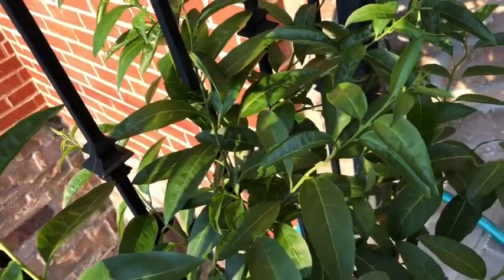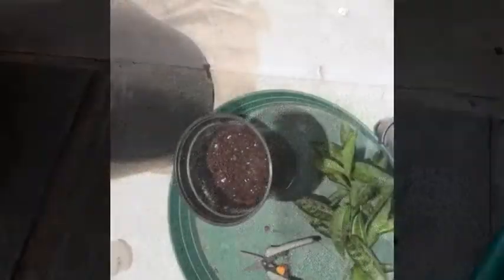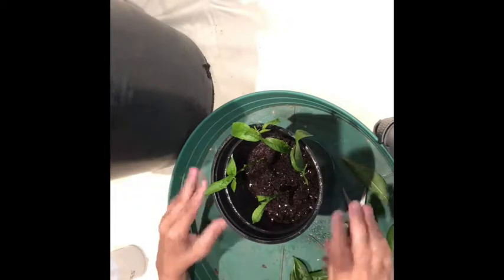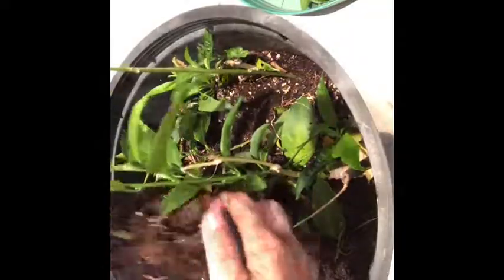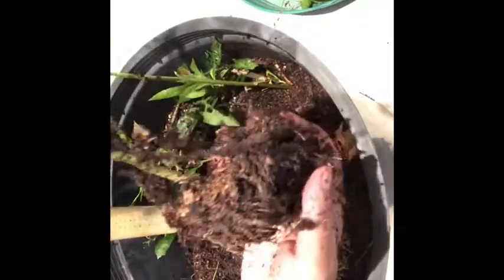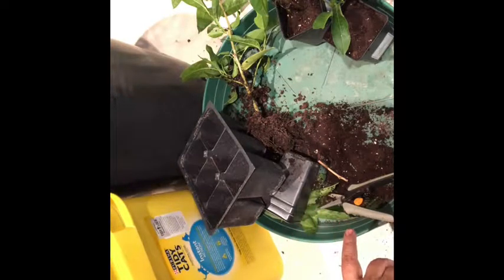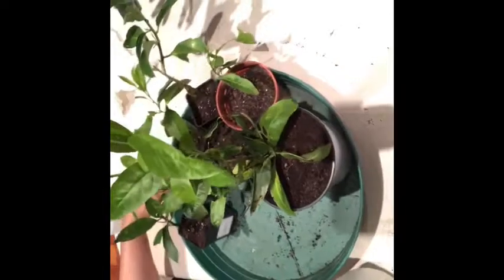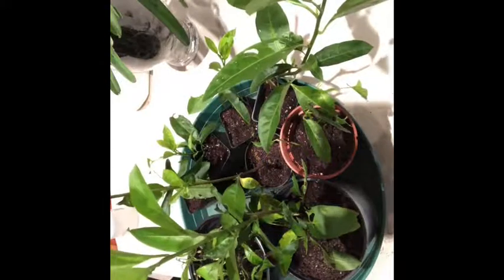How to propagate night blooming jasmine, the easy way.and vanda blooms.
Today I'm sharing with you all, how I propagate my night blooming jasmine.start to finish.